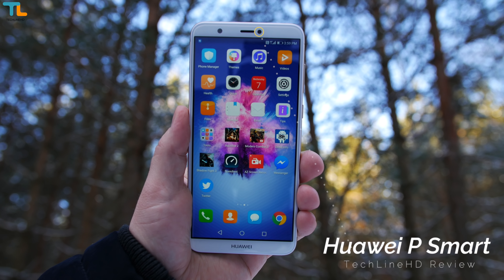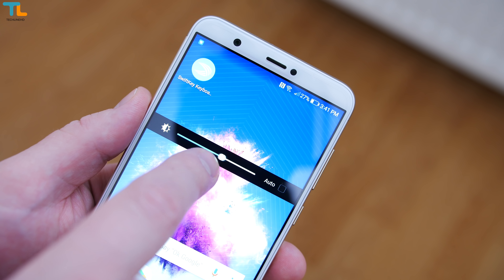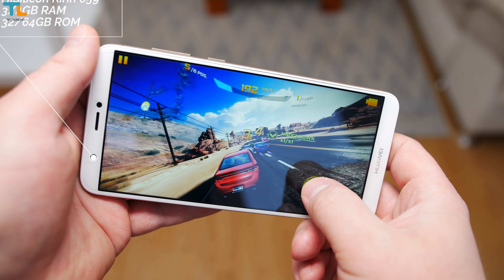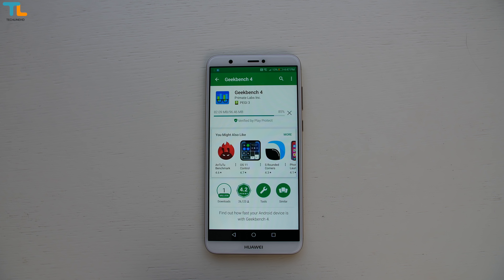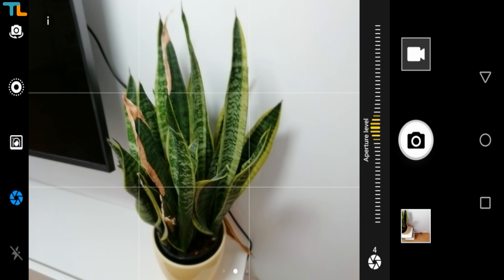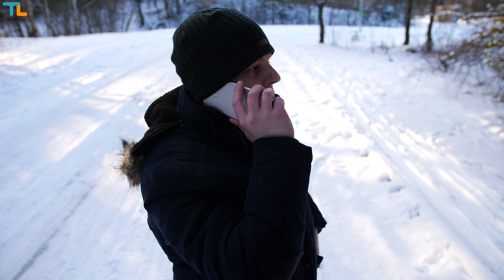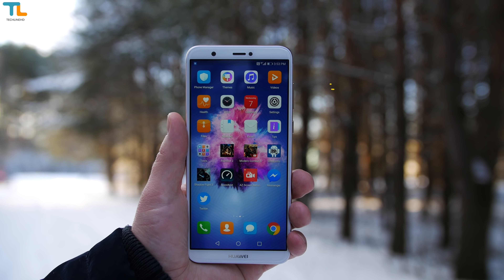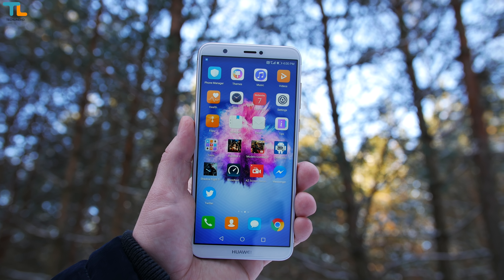Huawei P Smart Review - A Solid Budget Smartphone!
CAMERA GEAR  used to make this video:

ESSENTIALS:

1. Main Camera

2. Secondary camera

BEST VALUE SMARTPHONES 2018:

1. Xiaomi Redmi Note 5

3. Xiaomi Redmi 5 Plus

4. Meizu Pro 6 Plus